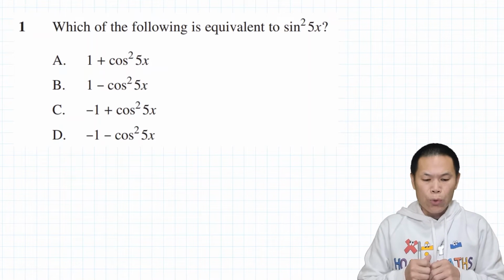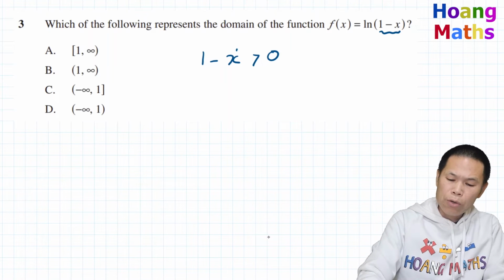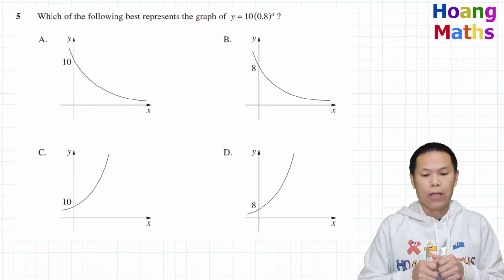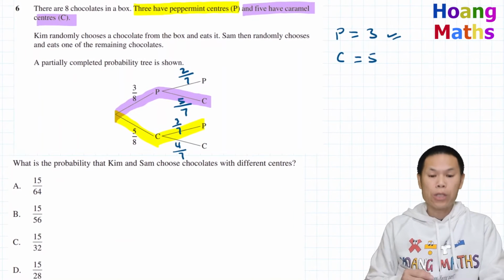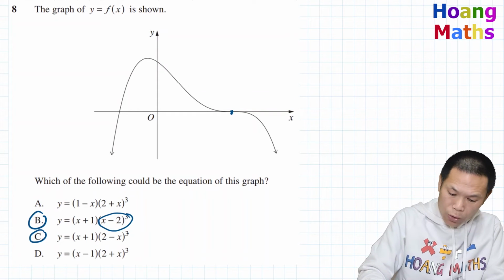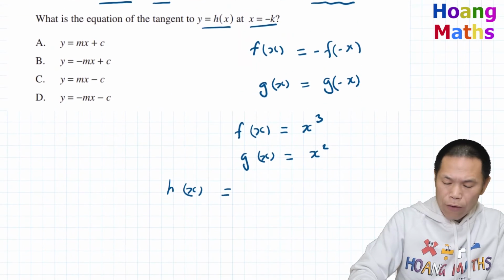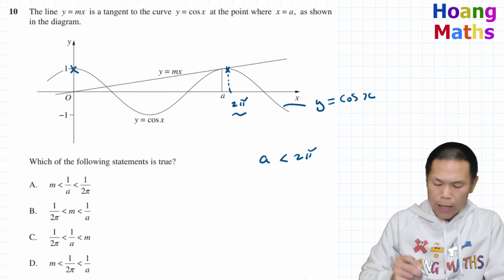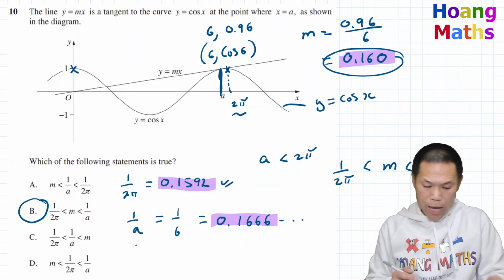2021 Mathematics Advanced Multiple Choice